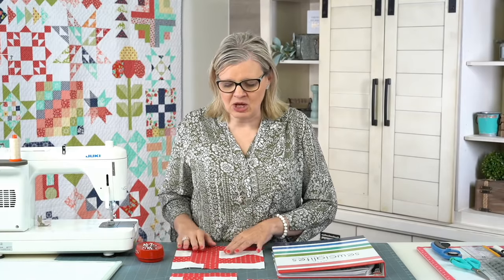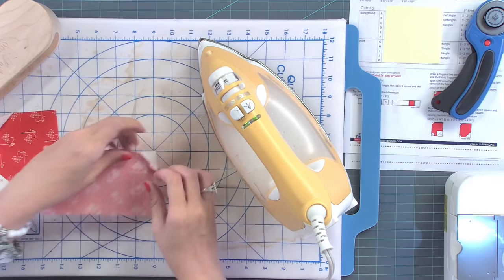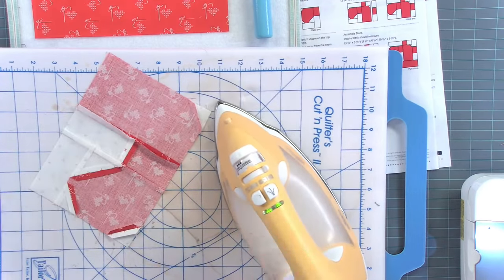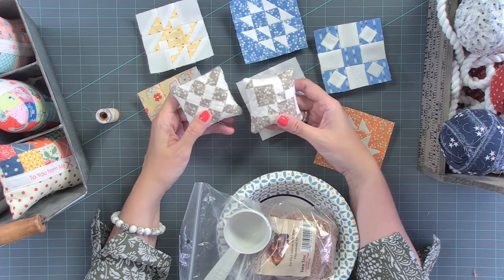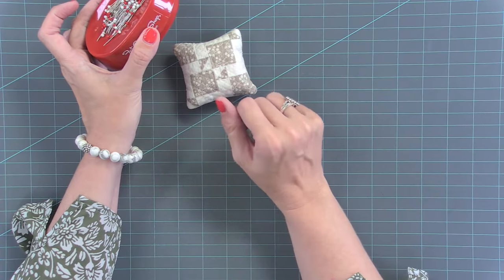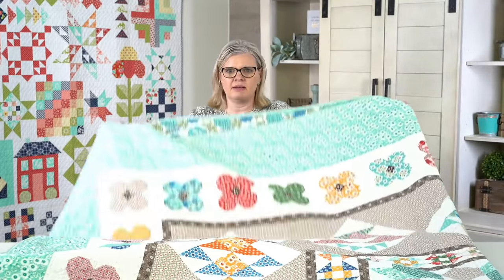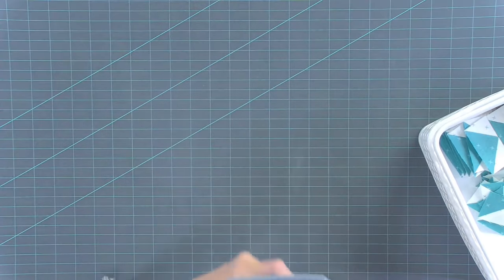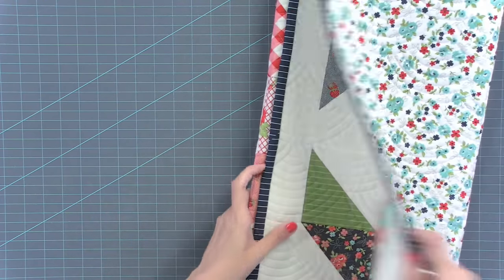Behind the Seams: Join Kimberly for a LIVE TUTORIAL of SEWCIALITES Block 33 and MORE!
SEWCIALITES QUILT ALONG (WEEK 33)

PINCUSHIONS
▸80wt Aurifil Silver White 100% Cotton Thread:
▸QUICK & EASY NO-SEW Farmhouse HOME DECOR from Scraps - Two-minute STASH BUSTER | Fat Quarter Shop

2021 CHARITY QUILT ALONG - SERENDIPITY

FLEA MARKET
▸Flea Market Book by Lori Holt:

LORI HOLT’S RED SAMPLER QUILT ALONG (WEEK SEVEN)
▸Lori’s Blog:
▸Red Sampler Quilt Along - Week Seven!!

JOLLY BAR BOOK VOL 3 QAL
▸The Jolly Bar Book Vol. 3:
▸Announcing The Jolly Bar Book Vol. 3

LAUNDRY BASKET QUILTS MYSTERY QUILT
▸Laundry Basket Quilts - Blog:

AUTUMN WONDERLAND SAL
▸Autumn Wonderland Quilt Kit:

AMERICAN QUILTER SAL
▸American Quilter’s Blog:

BLAST FROM THE PAST - PREVIOUS FINISH FEATURE
▸William's Honor Quilt Pattern:

▸Make a Quilt as You Go July 4th Mini Quilt with Kimberly | Fat Quarter Shop

WHAT’S NEW AT FQS
▸Strawberries and Rhubarb Jolly Bar:

CHAPTERS
0:00 Pre-Roll
1:02 Sewcialites QAL
29:51 Sewcialites Pincushion
40:21 Serendipity Charity QAL
43:10 Flea Market Book Trunk Show
1:03:16 Red Sampler QAL
1:06:08 Sew By Row BOM
1:08:15 Jolly Bar Book Vol 3 Table Runners
1:25:21 Laundry Basket Quilts Mystery QAL
1:28:44 Autumn Wonderland QAL
1:38:30 American Quilter's SAL
1:44:45 William's Honor Quilt
1:46:14 Video of the Week
1:46:47 New Items